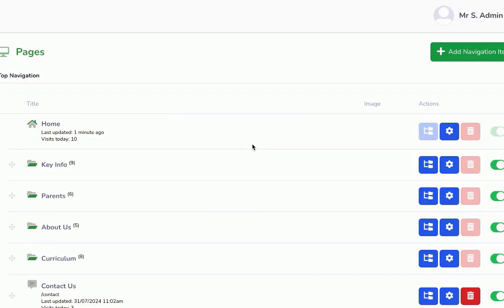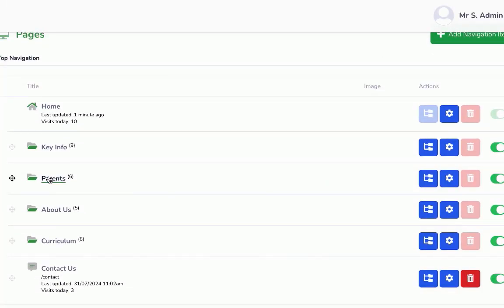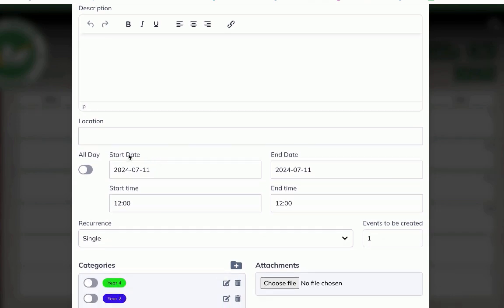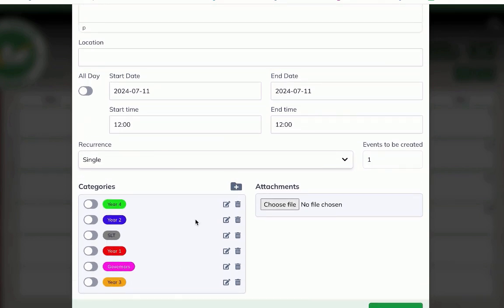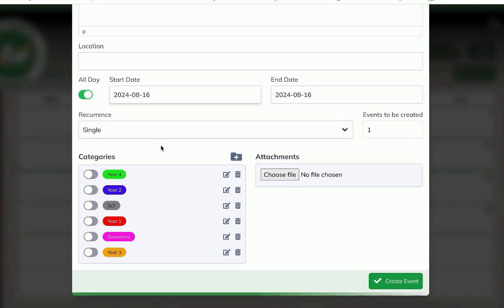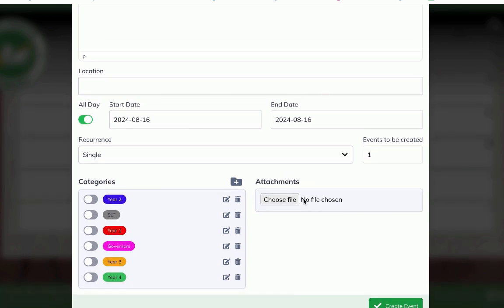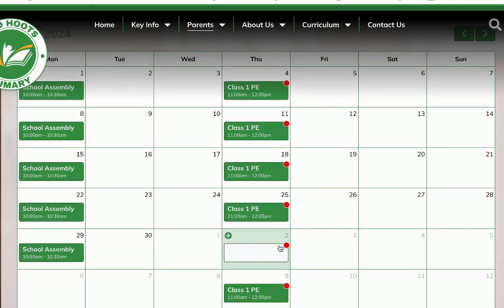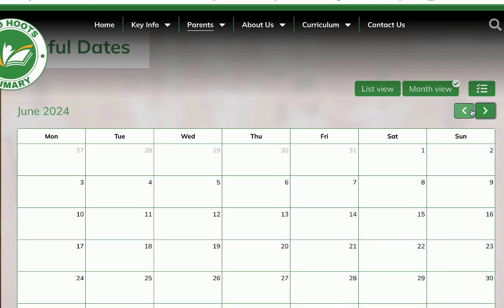CMS (Website Editor) How to use the Calendar Page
How to use the Calendar page on the website editor.